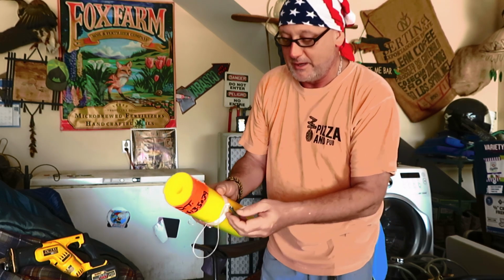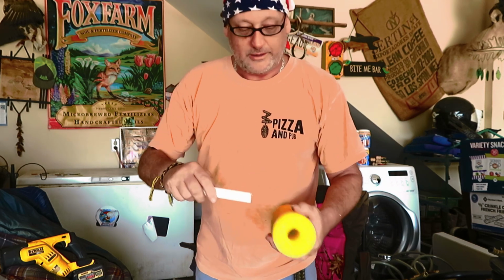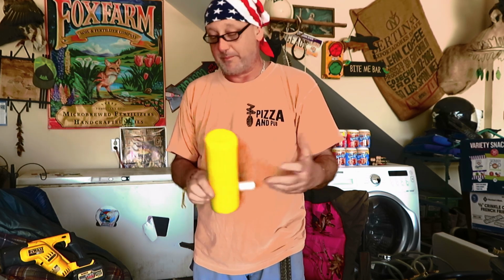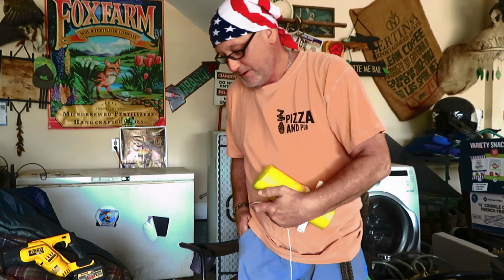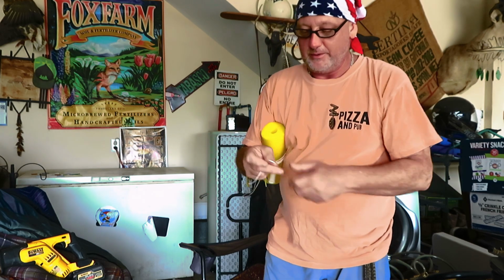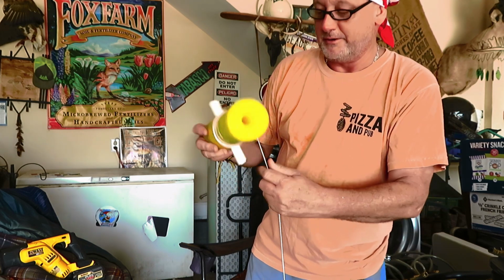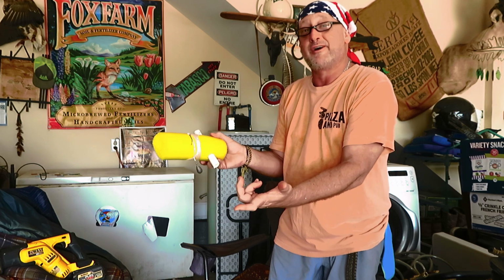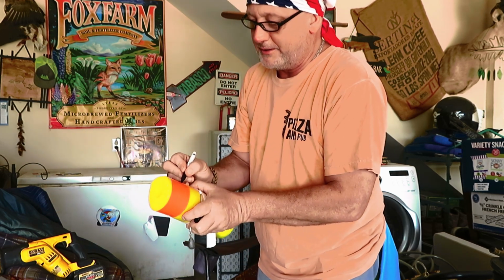How to Make Catfish Noodles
There are a few different ways to make Catfish Noodles, or Jugs as they are sometimes called. This is how Dave puts his together. We will be putting these to great use!!